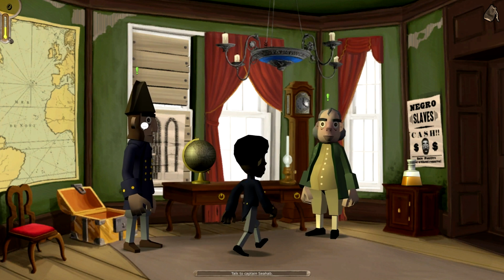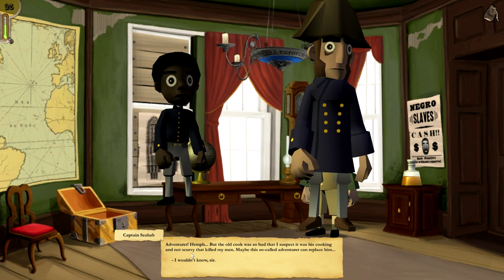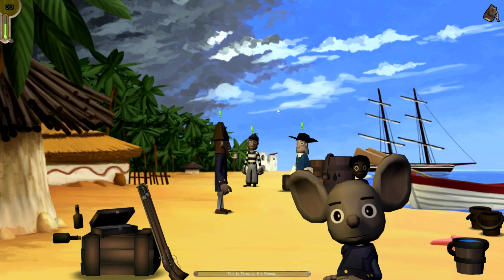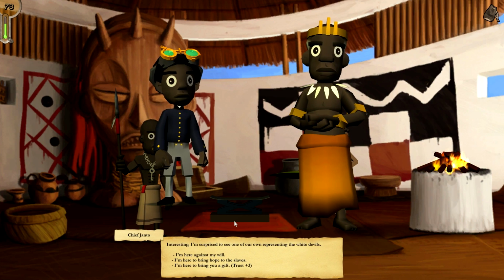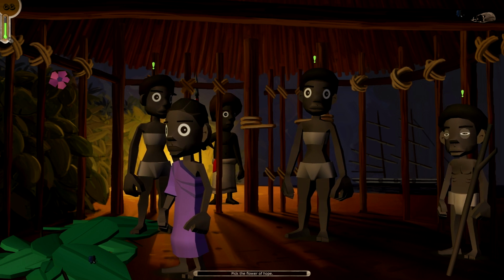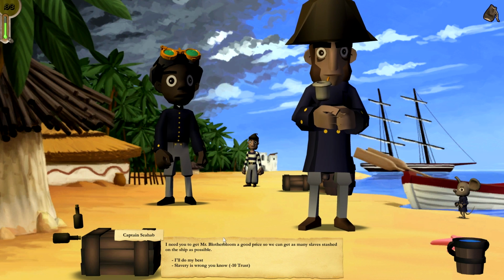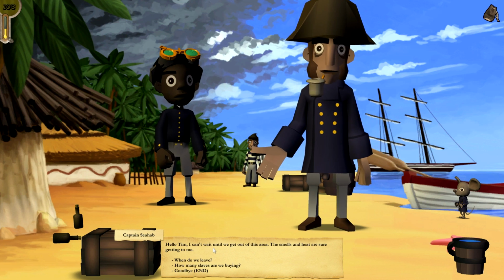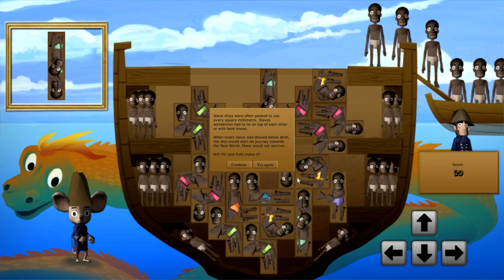PLAYING HISTORY 2: SLAVE TRADE - Let's Play Slave Tetris!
God forgive me.